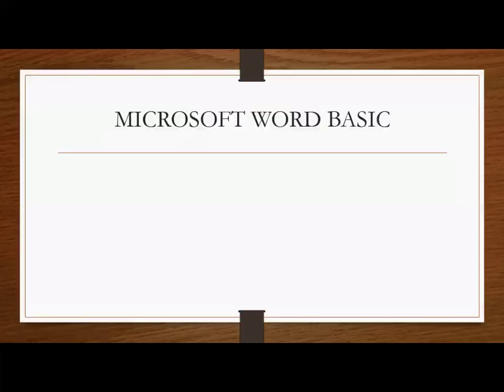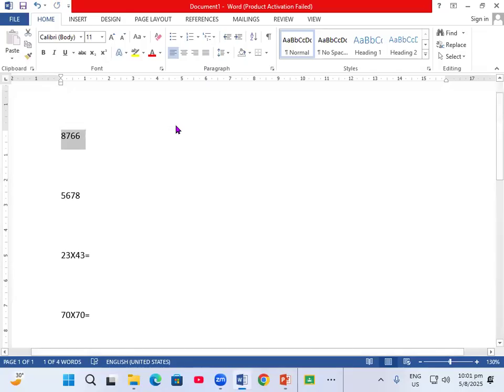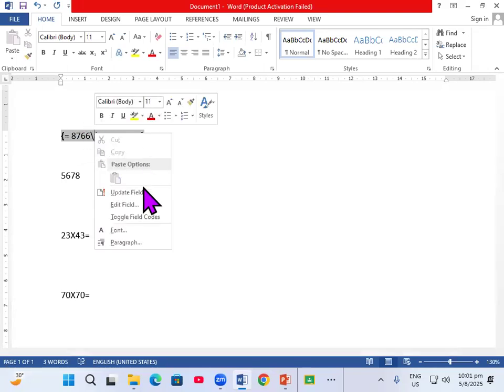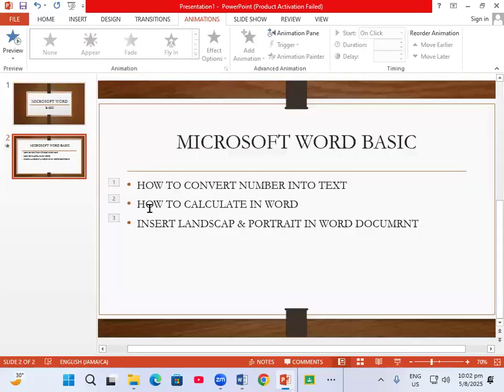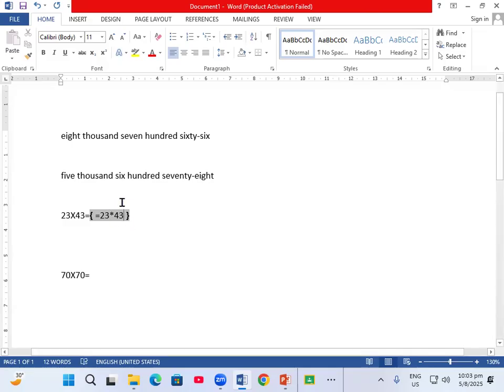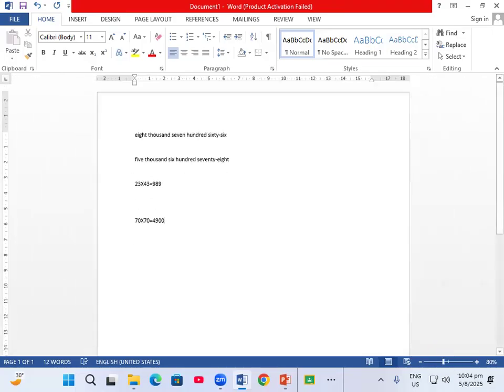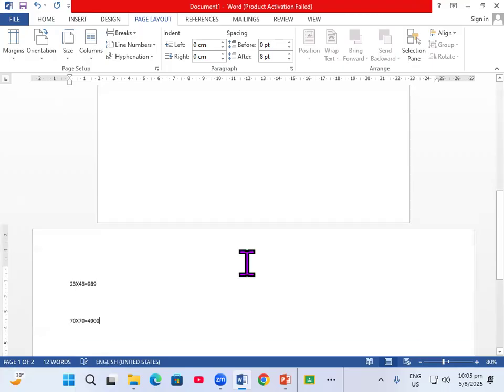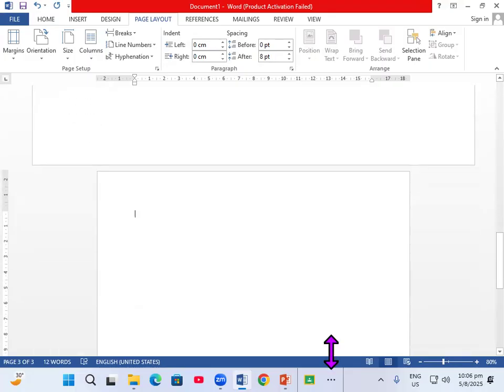MICROSOFT WORD BASICS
Microsoft Word is a word processing application used for creating, editing, and formatting text-based documents. It offers features for creating new documents, opening existing ones, saving and printing, and various text editing and formatting options. Word also includes tools for checking spelling and grammar, and for adding visual elements like images and graphics.